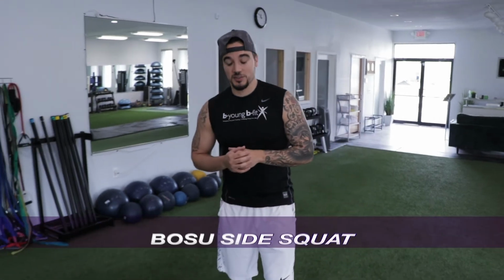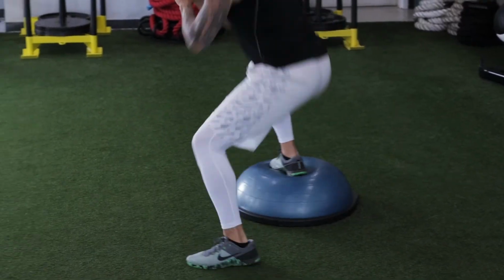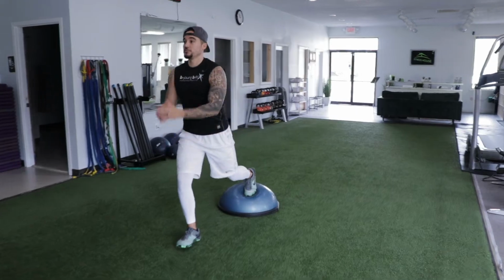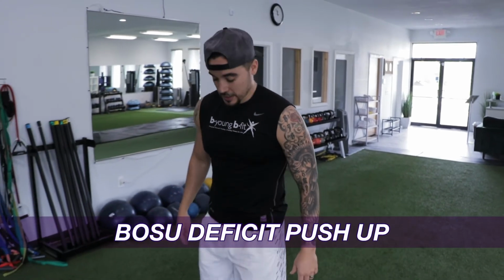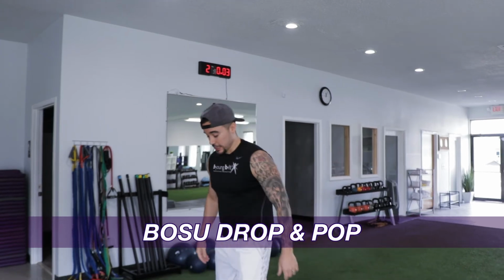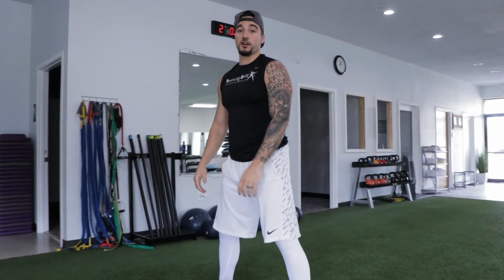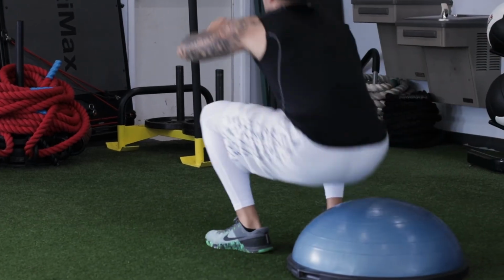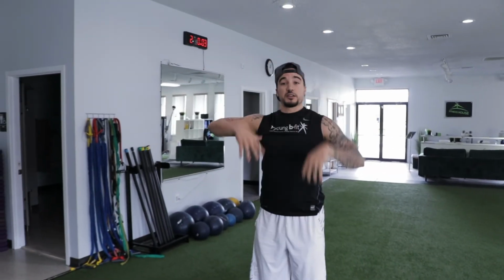Best BOSU Exercises!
These are my 5 favorite exercises to do using a BOSU.
Add these into your current workout routine to help improve your stability during exercise, and to make a current exercise a little more exciting!

1) Bosu Side Squat:
2) Bosu Deficit Split Squat
3) Deficit Push Up
4) Drop & Pop
5) Reverse Burpee

Try these out next time you go to the gym, and let us know what you think! We're here to answer your questions and help you live a happier, healthier life!

Check out some of my favorite gear:
Nike Metcon training shoes
Nike training tights
Nike training shorts